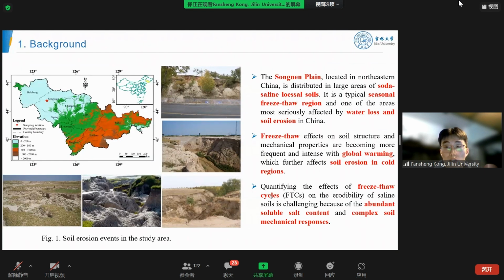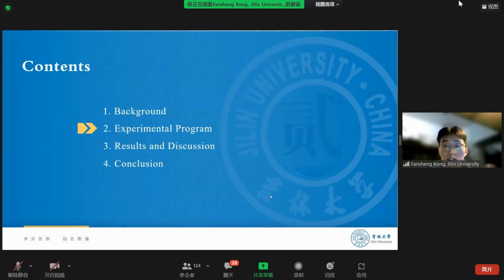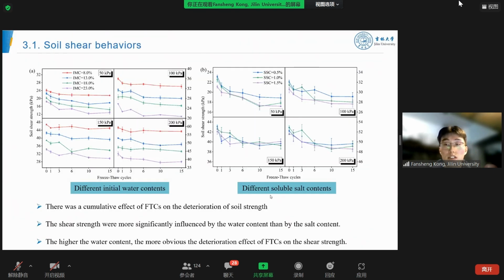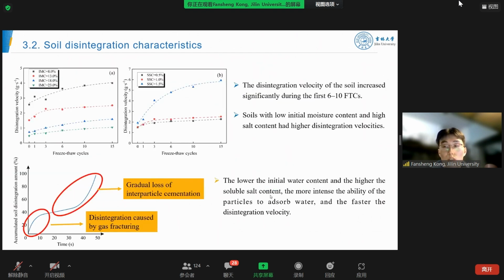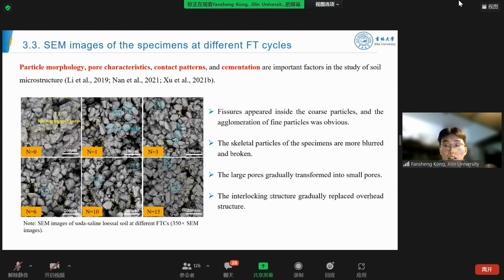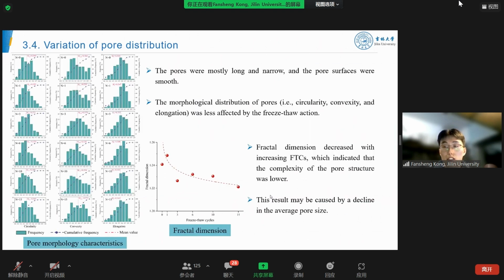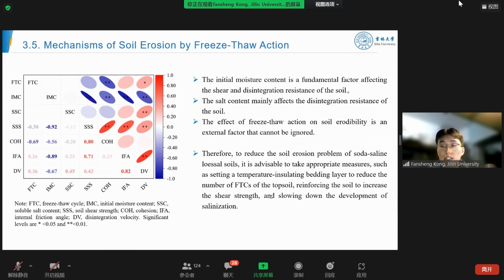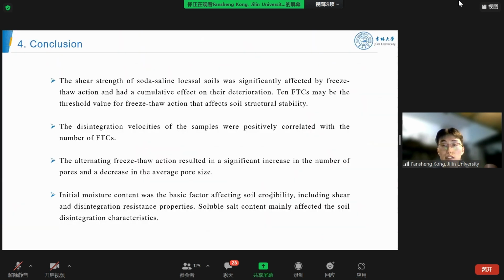[13th ISEGGSD] Fansheng KONG | Young Scholar Forum | ISEG International Symposium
Young Scholar Forum: Effects of Freeze-Thaw Cycles on the Erodibility and Microstructure of Soda-Saline Loessal Soil in Northeastern China - Fansheng KONG, presented at the 13th International Symposium on Environmental Geotechnology and Global Sustainable Development, 7th–9th December 2022, Nanjing, China.